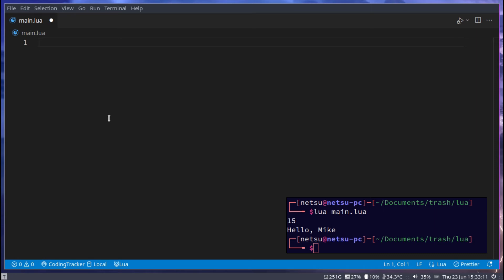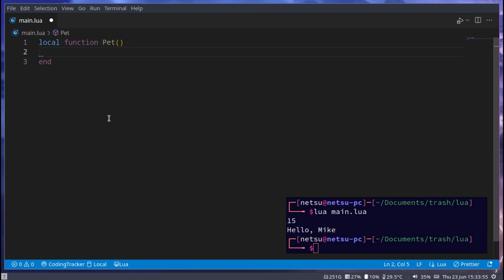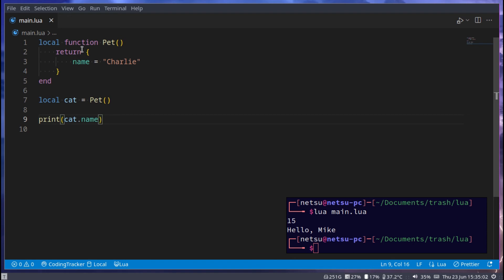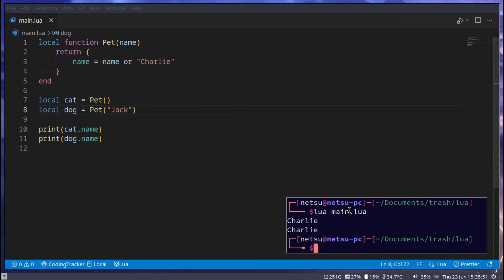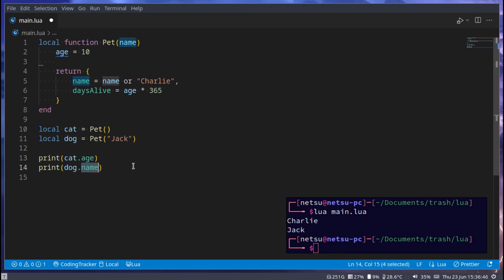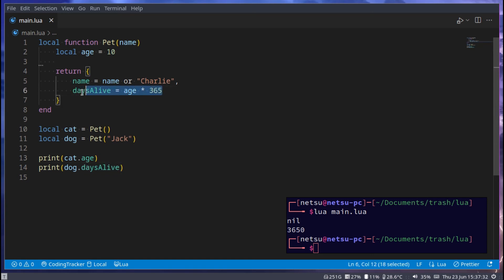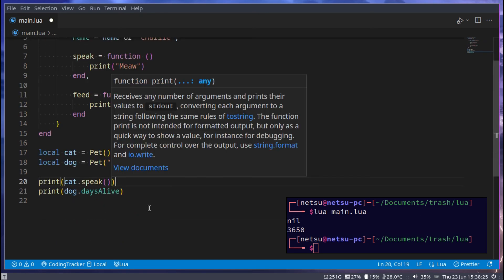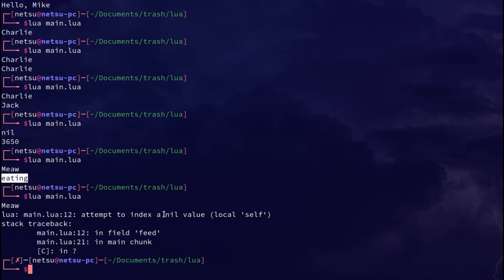Object Orientated Programming - Lua Basics (Part 13)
OOP is a style of programming where you think of your data as objects, it can be a very powerful tool if used right!

VSCode